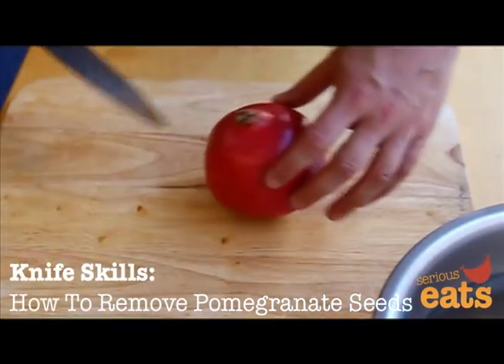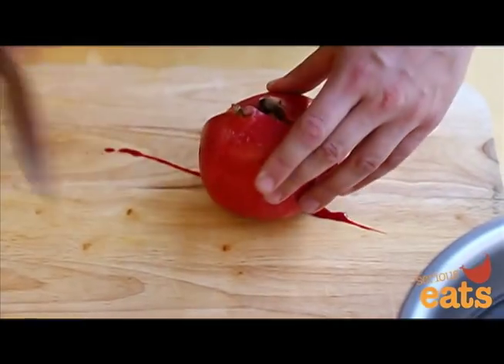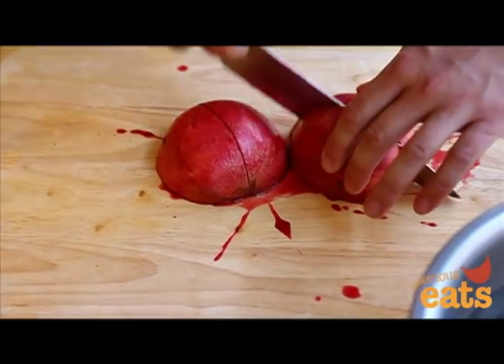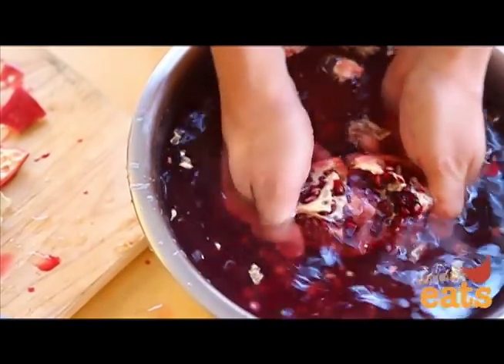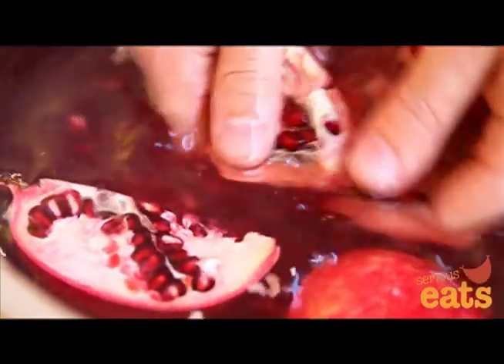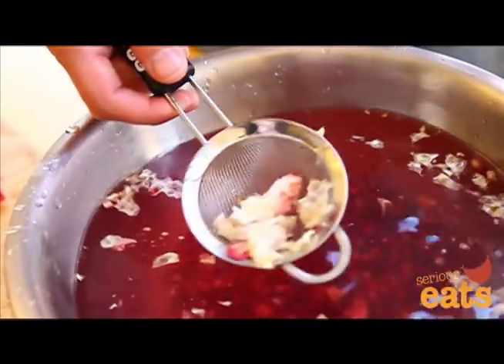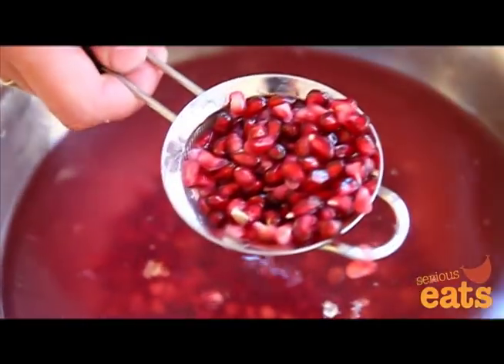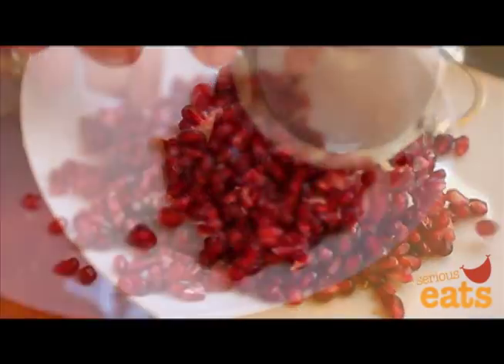Knife Skills: How To Remove Pomegranate Seeds